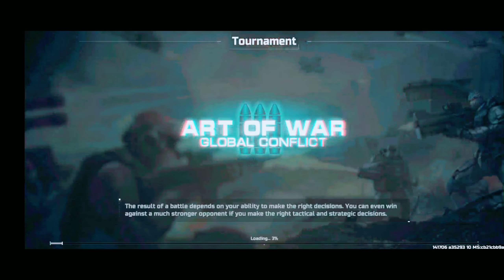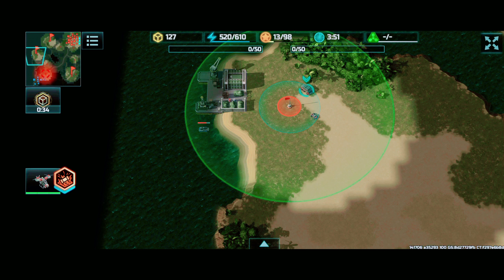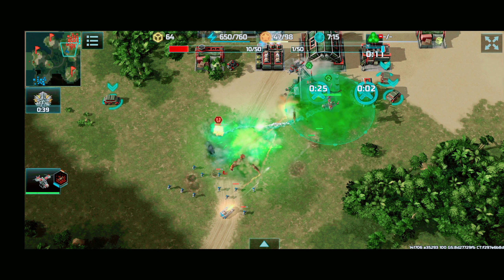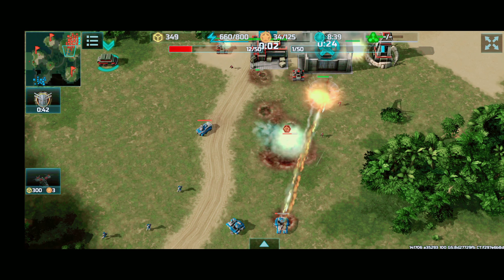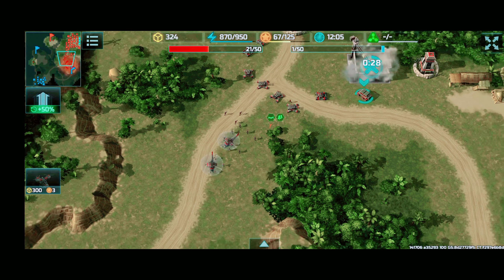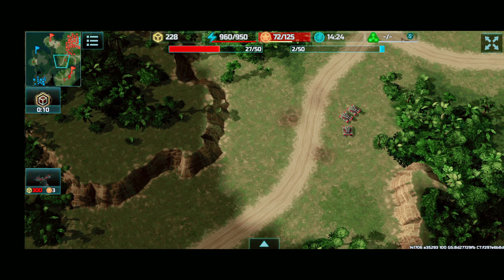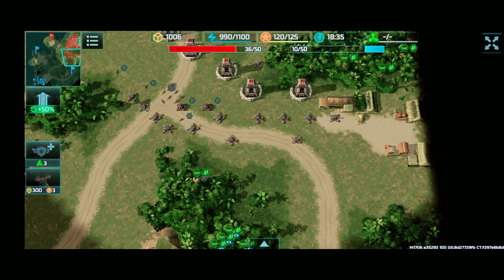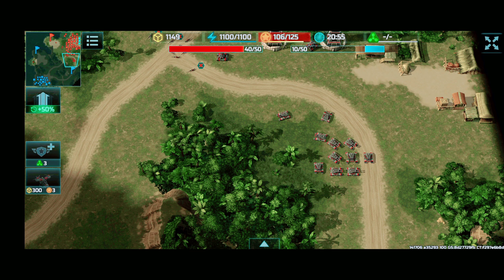Art of War 3: Tournament Nice Loot. Resistance on a Vacation. Camping like there is no tomorrow.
Getting rushed and holding on to dear life, then it was probably a good idea just to stay home and defend. Lazy camping play as resistance.

intro/outro: Post Moral - Instrumental #8
video/Audio recorder: AV recorder , Vivavideo, Bandlabs for my background music.

Become my recruit and get additional rewards as you progress.

● Classical free RTS direct control system. You can control each unit directly.
● Stunningly detailed 3D graphics will provide you with full immersion.
● A variety of units and tactical abilities.
● Two different warring factions.